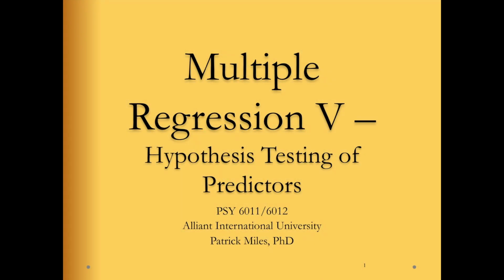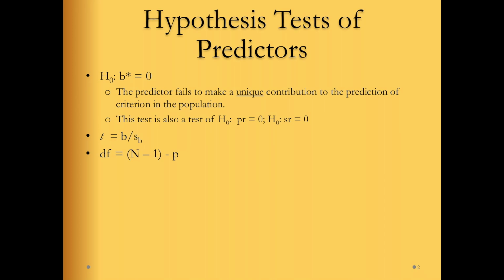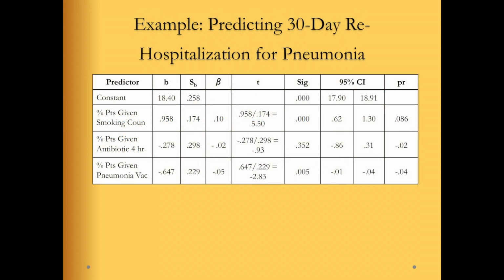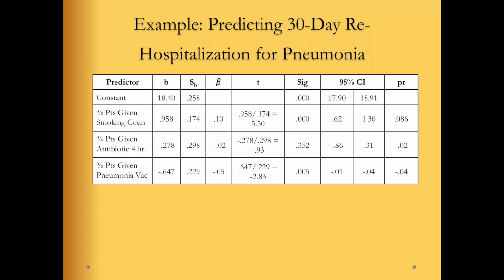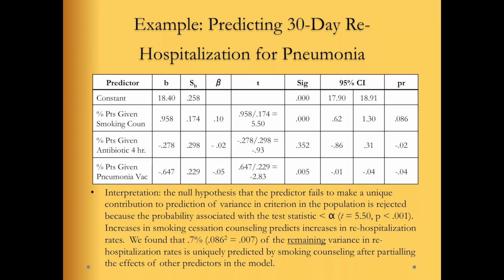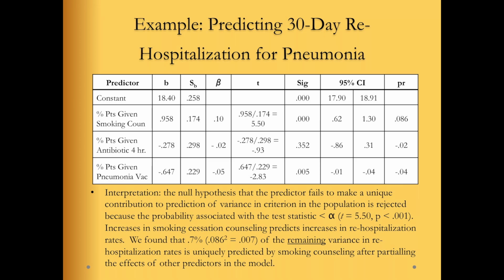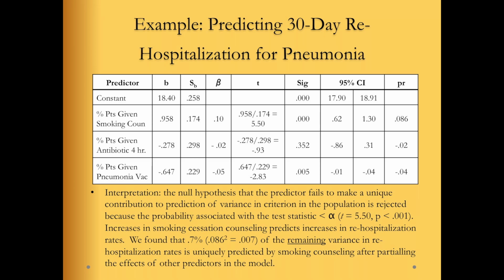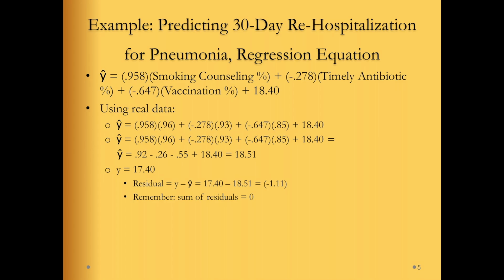Multiple Regression V